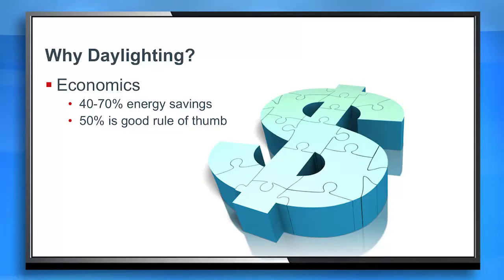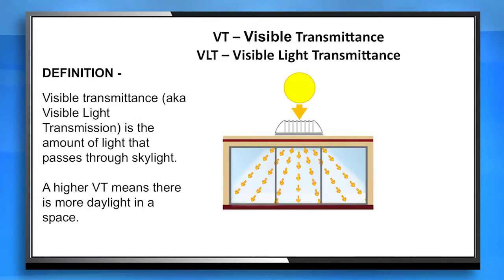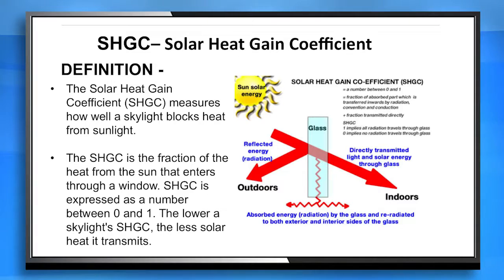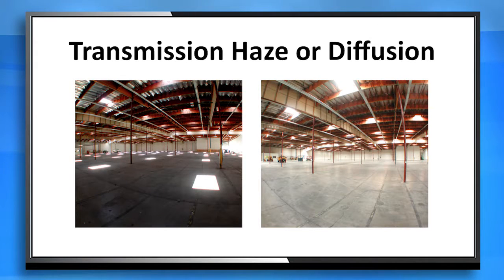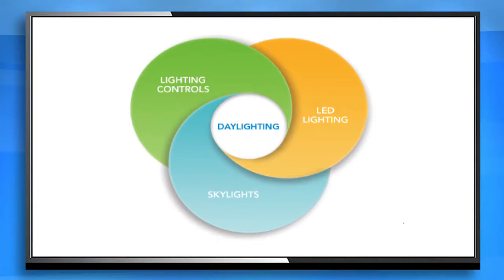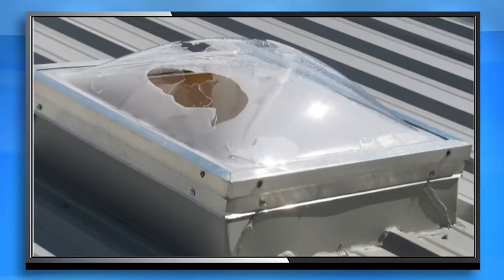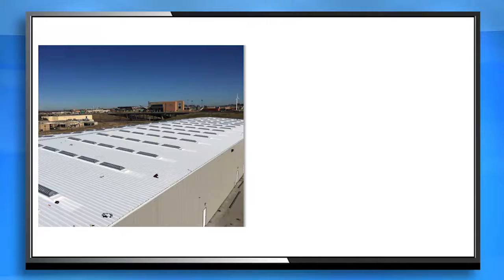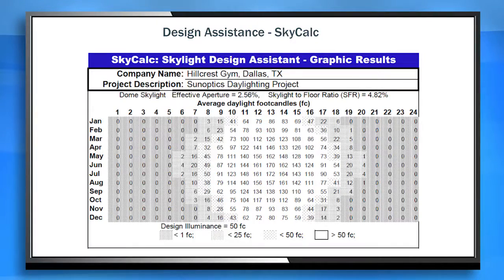Sunoptics Daylighting 101 an ANN Program